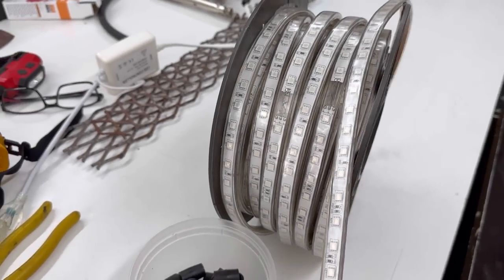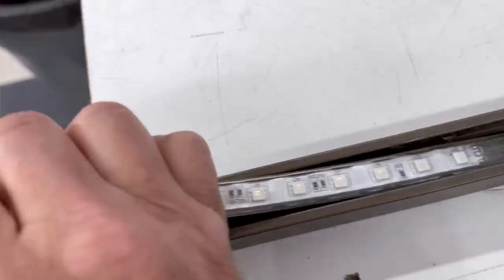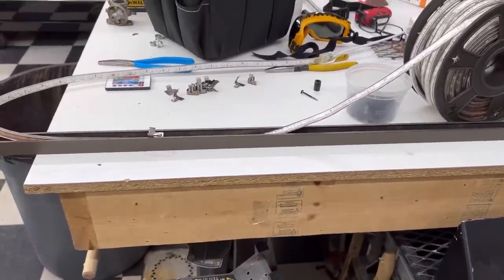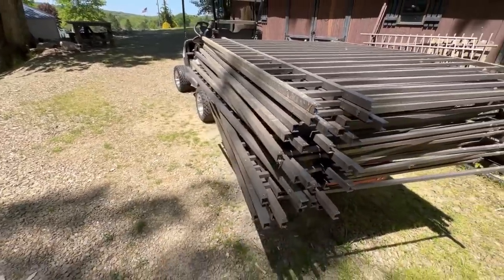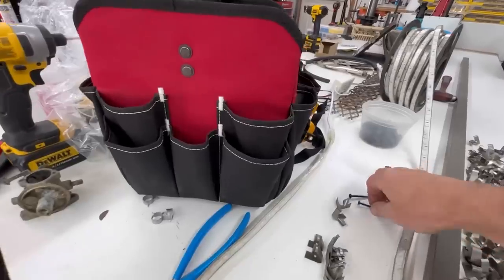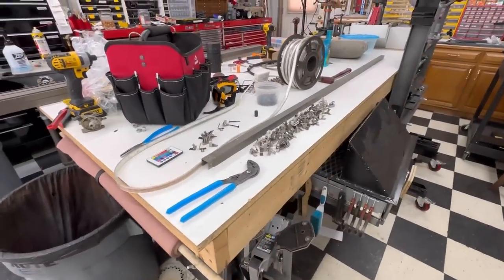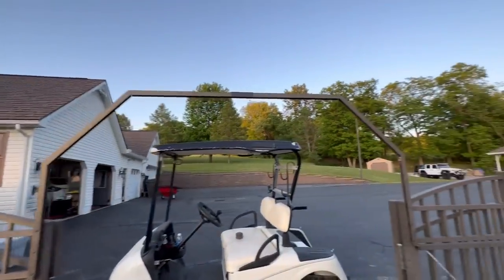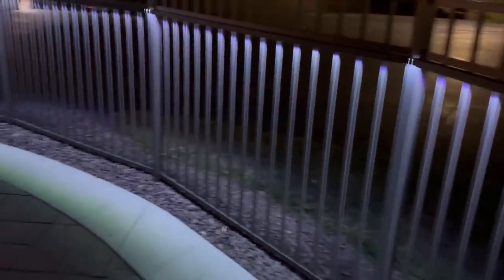A cool way to add OUTDOOR lighting. Repurposing what I had laying around.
Using old fence pieces to bring light to the fire pit area.